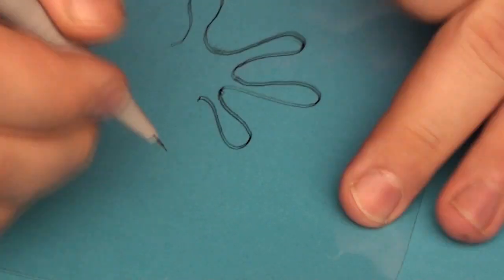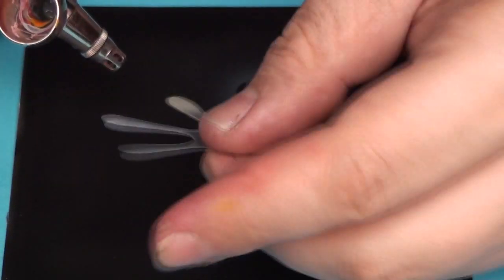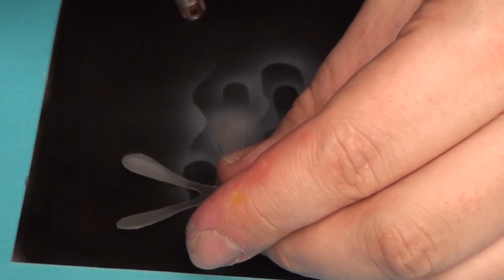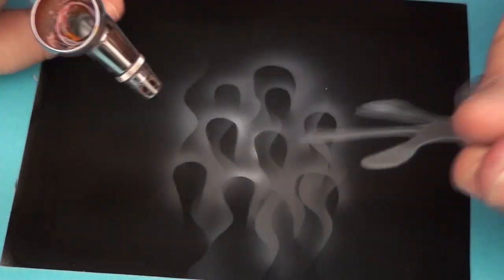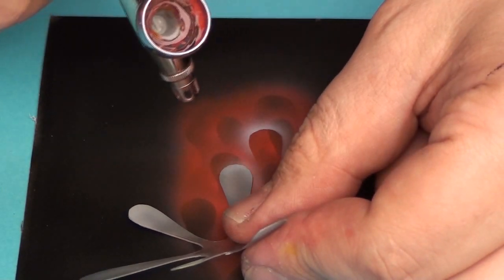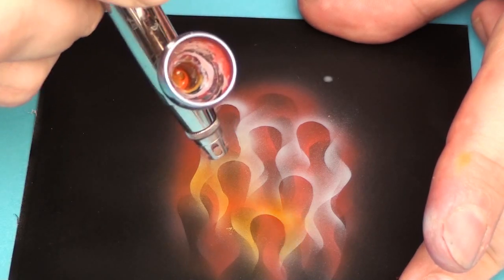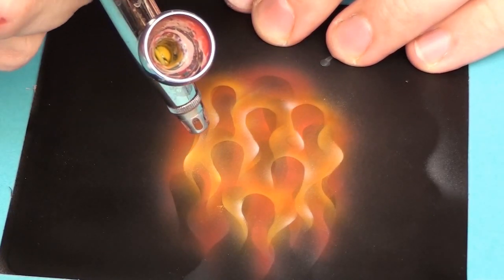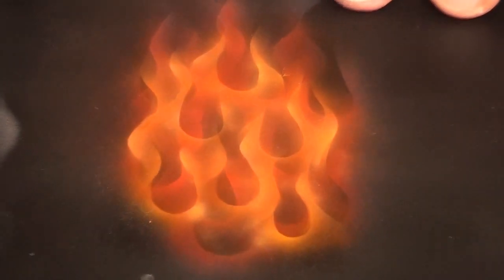How to paint realistic flames on a model? Warhammer 40k Legion of the Damned, Chaos Space Marines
Tutorial on how to paint realistic flames on small surface. You may use it on Warhammer 40k models such Space Marines, especially Legion of the Damned, Chaos Space Marines, Eldar or Dark Eldar. You may also paint this pattern on your computer mouse or cell phone. Just try it out!

Paints used: Black primer, VAC Dark Sea Grey, VAC Scarlet Red, VAC Light Grey, VAC Orange, VAC White, VAC Yellow, VMC Satin Varnish

Track: Impact Moderato
ISRC: US-UAN-11-00618